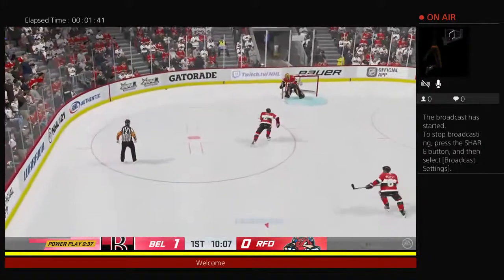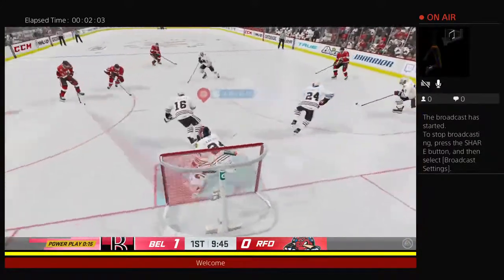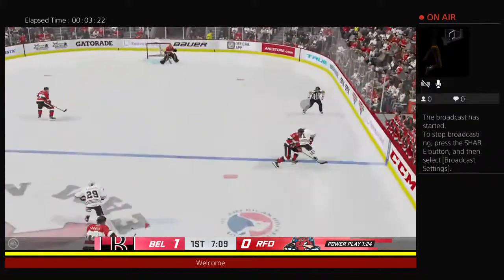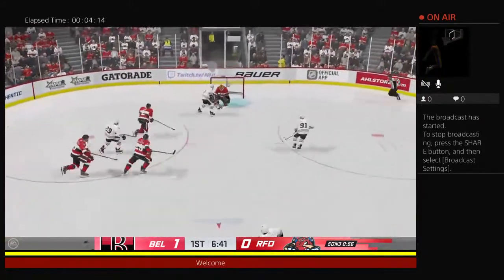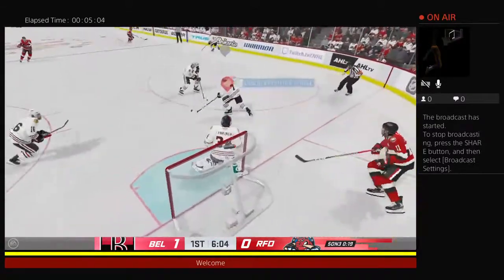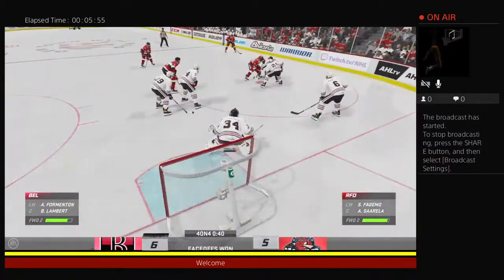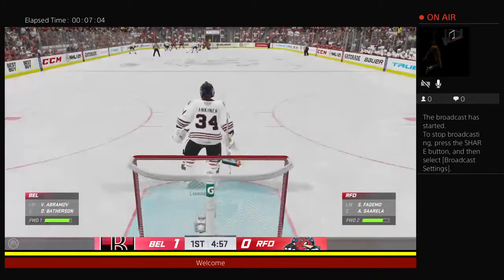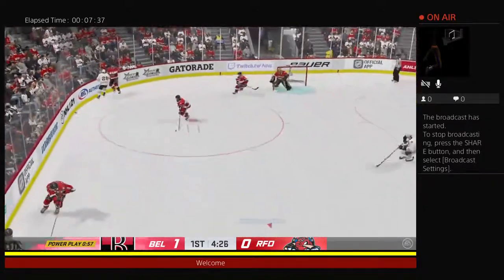Nhl 21 Rockford Icehogs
Hey Homies it’s Blackhawks_2020 here and jus lettin you guys know that we are only 19 subscribers away from the giveaway which will be one American Hockey league actually used Game puck and an Old Blue Knights Jersey lemme know on Any of my videos if u want more info I’ll be posting info in the About section of channel. Thank you guys for watching and I’ll talk to you guys again soon